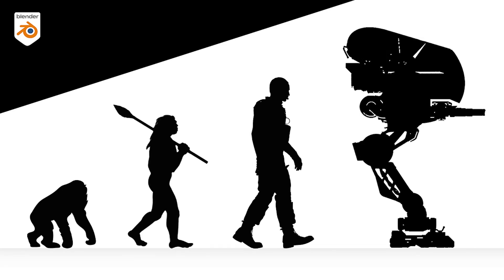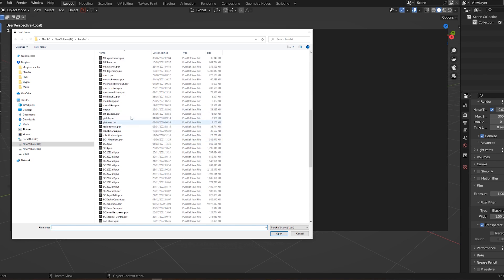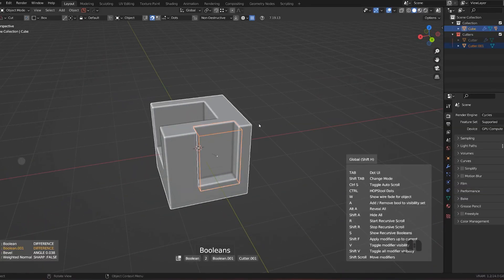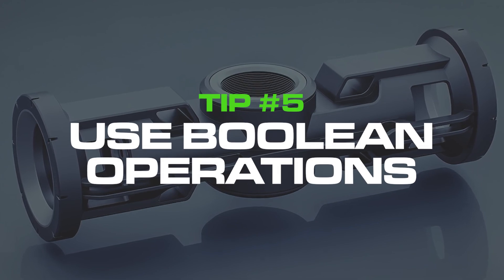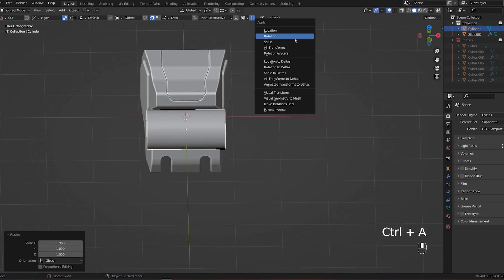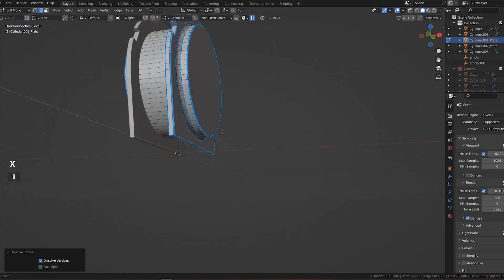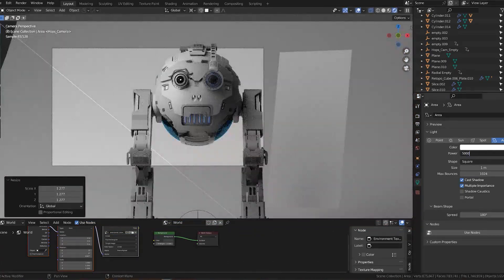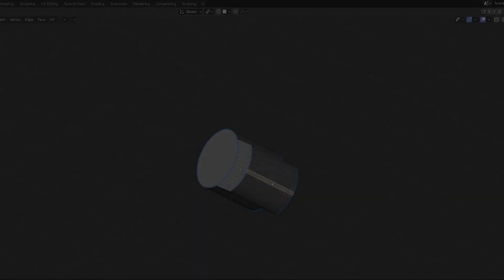How to learn Blender FASTER